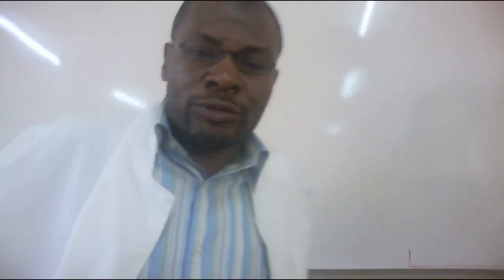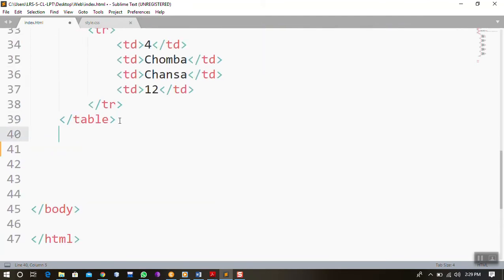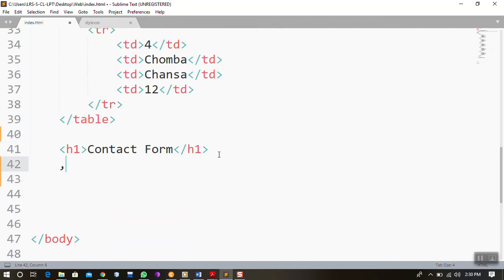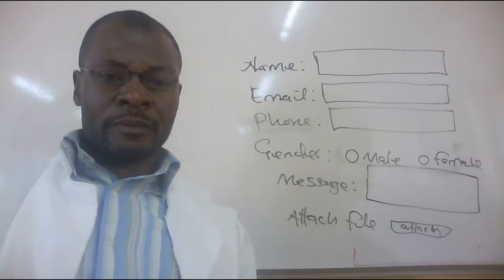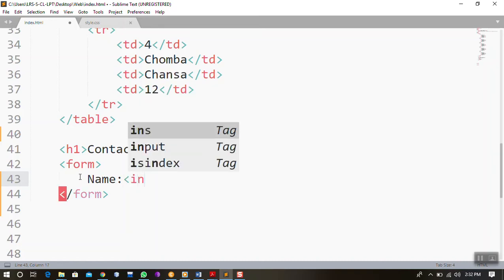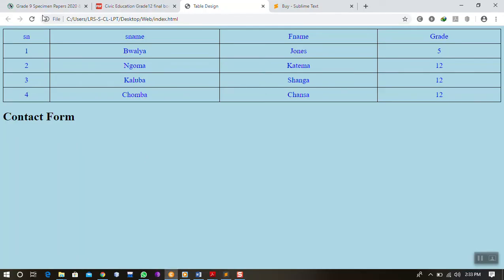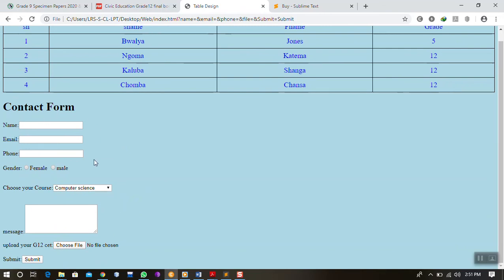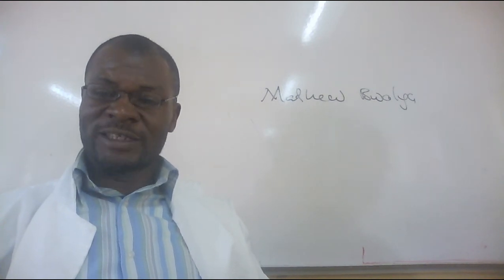creating a contact form